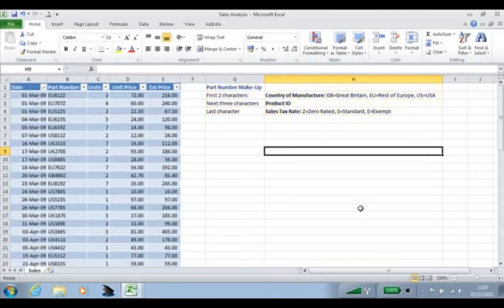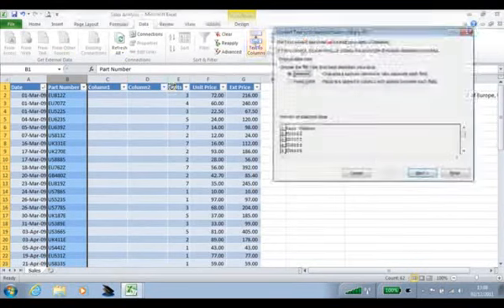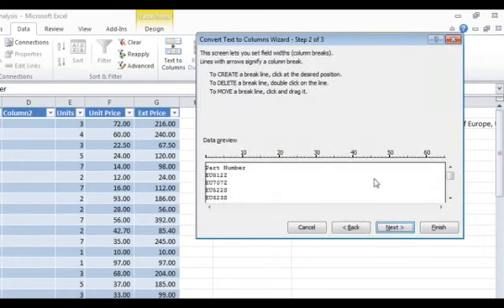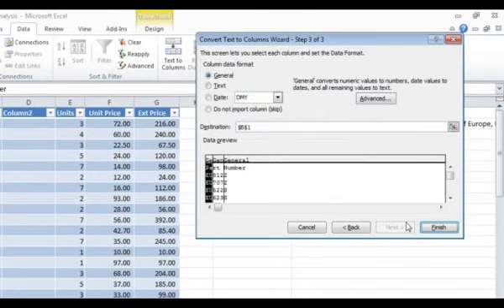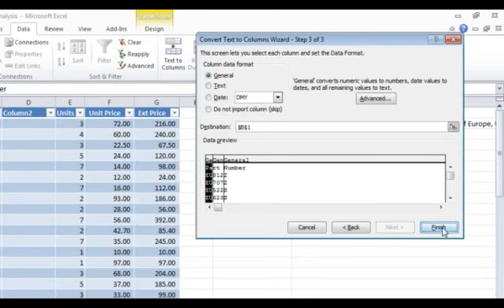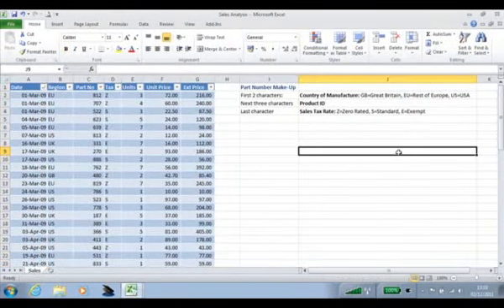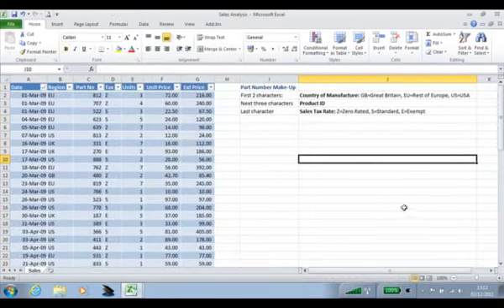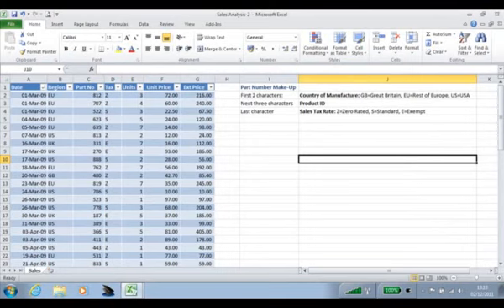Lesson 2-1 Split Data using Text to Columns II by Excel Learning